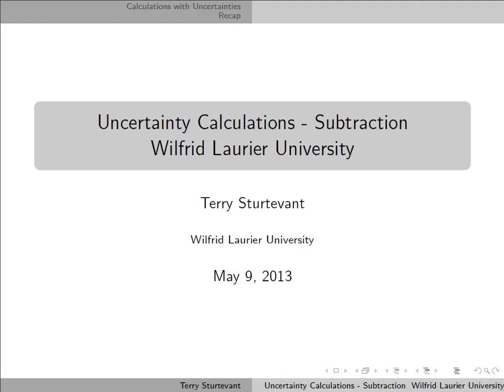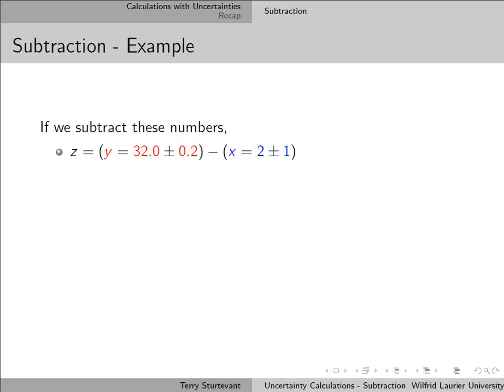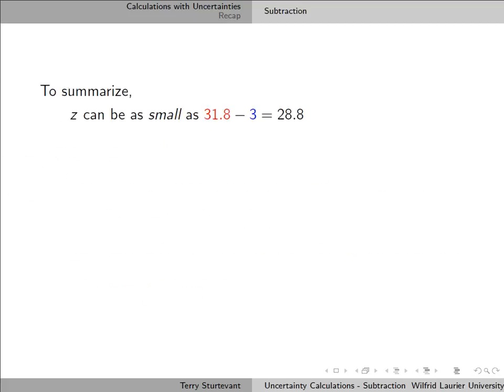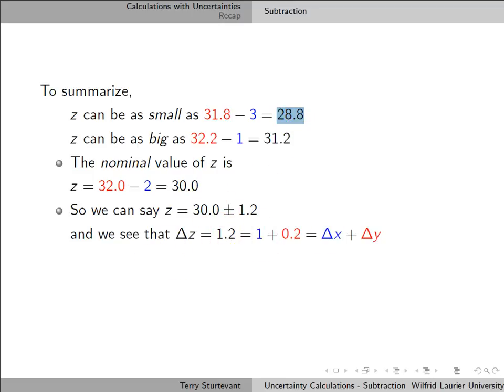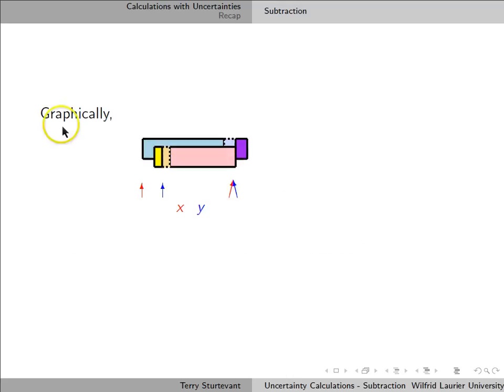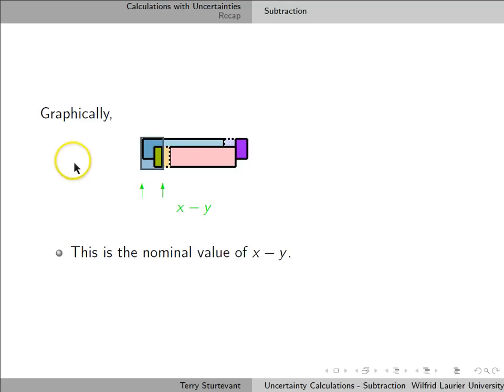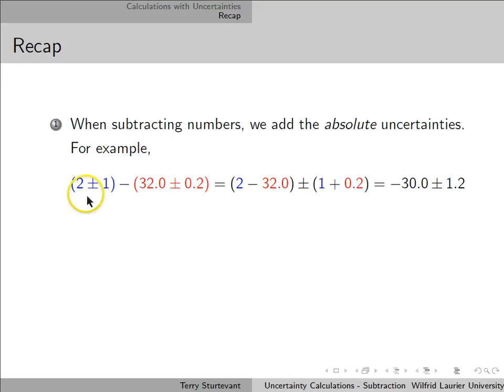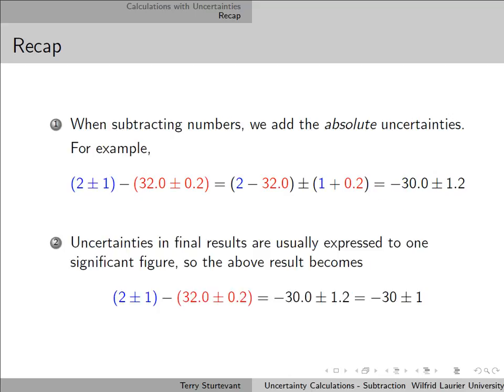Uncertainty Calculations - Subtraction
How to subtract quantities with uncertainties
WLU PC131